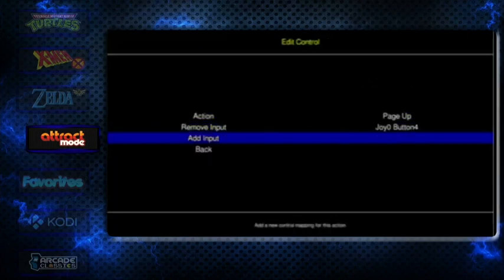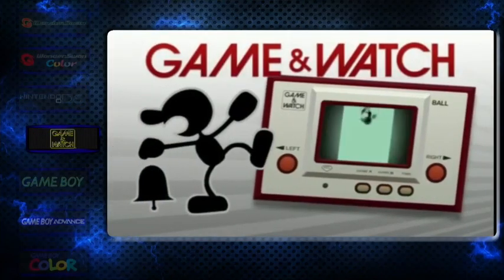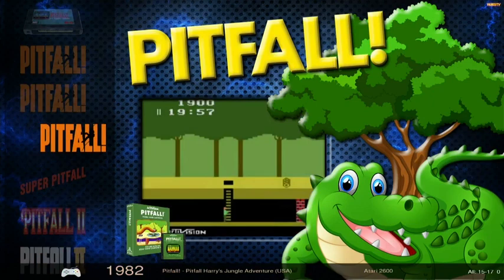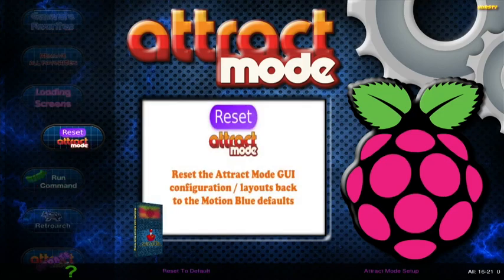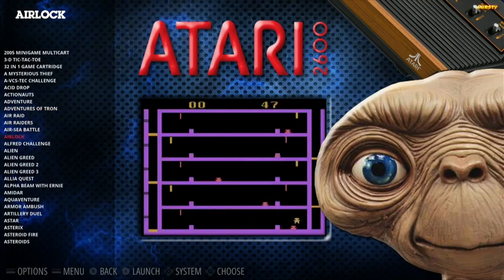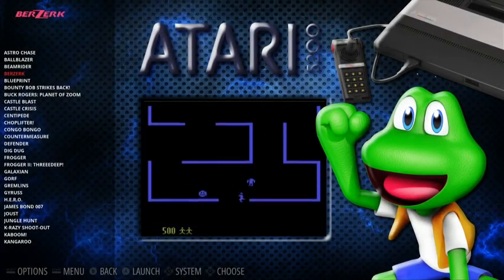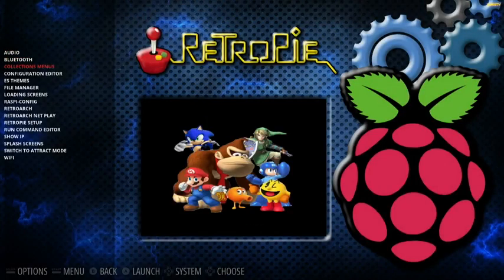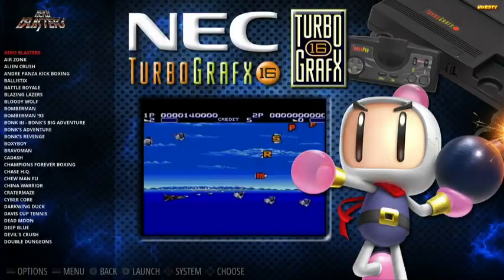Motion Blue Version 4.0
This video is for archival purposes now as the newer Motion Blue base images have been created.  Watch the newer videos to find the download links.

Motion Blue version 4.0 has been updated for both Emulation Station and Attract Mode.  Version 4 is now an 16GB base (image is about 9GB in size) so it will no longer fit on an 8GB SD card.

New functions, new enhancements, and a new look for both!

- new Attract Mode default theme
- new Attract Mode Collections wheels
- new Attract Mode scripts
- new Emulation Station default theme
- new Emulation Station scripts
- new Emulation Station Collections wheels (54 different collections to add)
- more systems with pre-generated Emulation Station gamelist.xml files and Attract Mode romlist files
- PDF documentation updates for everything
- easier management of the default Motion Blue Emulation Station theme
- RetroPie web manager pre-installed
- Pixel desktop pre-installed
- all Attract Mode romlist file and Emulation Station gamelist.xml files are now backed up in different folder incase they are needed

Download link is below but also be sure to watch the original video all about Motion Blue for more information as well as the other Motion Blue videos for further information.  There’s a playlist of the videos on my channel’s main page.

I'd like to give credit to the developers of RetroPie, Emulation Station, Attract Mode as well as to Floob, Omegaman, Eric Hettervik, Anthony, scooter1974 , and a slew of others I don't know their names. Some of the system preview videos were given to me by Youtube and Facebook users. so I'm not sure of the authors for them.

And if you're looking for a way to use an external HDD with Motion Blue, check out Easy Hax's video for it.

The Motion Blue base image is a RetroPie image that has been created and setup with several design goals in mind. Many new scripts and files have been developed to include new features and enhancements.

The base image has been setup and configured for both Emulation Station and Attract Mode.

Emulation Station is setup with the default theme that includes support for the new option of having video previews instead of just static images and marquee (wheels) and box art as well. Pre-generated gamelist.xml files are provided for many systems.

The Attract Mode front-end has already been configured and setup with all emulators and romlist files for many systems.

A design philosophy was adopted for this build to bring RetroPie in line with the current retro gaming community. The most prominent change was to begin using the community standard for filenames for all configuration files and ROM files. This change now has all the ROM files, media, and emulators matching the EmuMovies/HyperSpin naming convention. With this change, end users are more easily able to download new ROMs and media files that will immediately work, thus saving hours of file renaming.

All you will need to provide are your BIOS files along with your ROM files and matching media. Everything else is already setup and waiting. If your ROM files and media are already named appropriately (EmuMovies/Hyperspin compatible names), then simply transfer them to the proper folder and they will automatically show up in the corresponding Emulation Station and Attract Mode displays.

The use of shared media folders for each system allows both Emulation Station and Attract Mode to share the same media files so there is no need to duplicate files.

I created Motion Blue as a starting RetroPie image as a building block for everyone to use.  It does not include any BIOS files or ROM files.

I am not associated with, nor do I endorse, any Facebook group, website, torrent, etc …. that share RetroPie images based upon Motion Blue with ROMs included.  I do not participate in any sharing of "loaded" images.